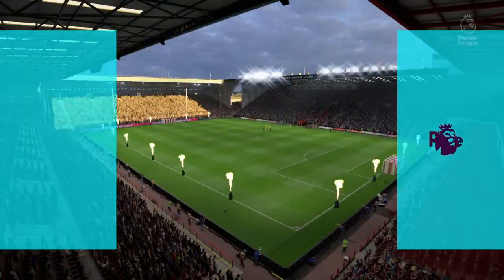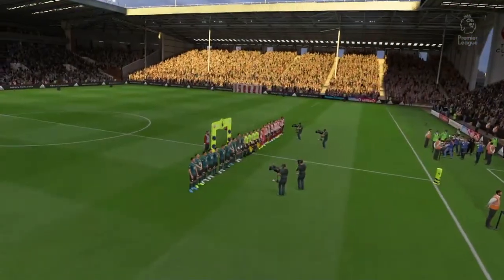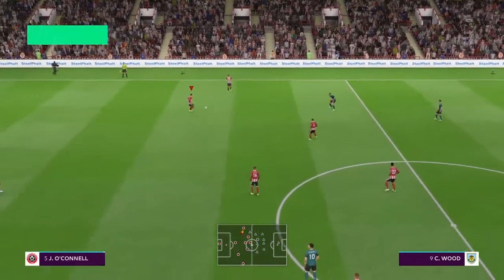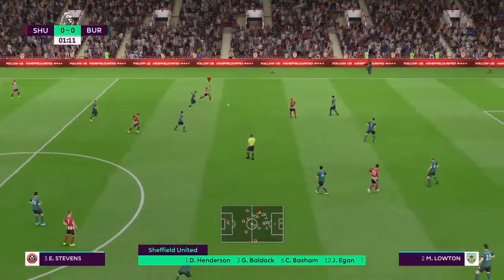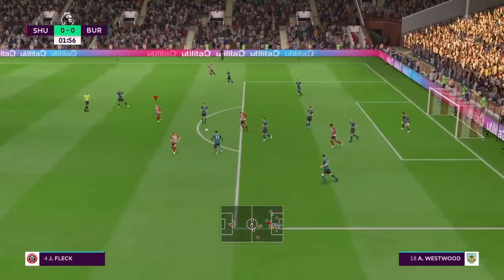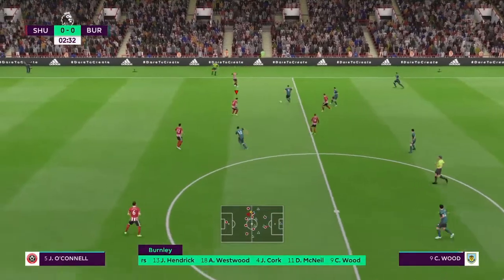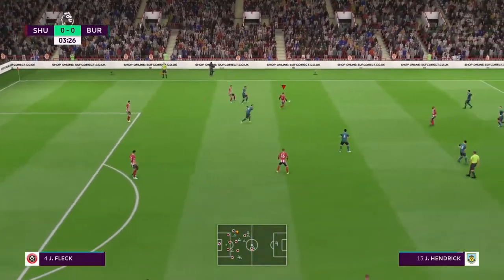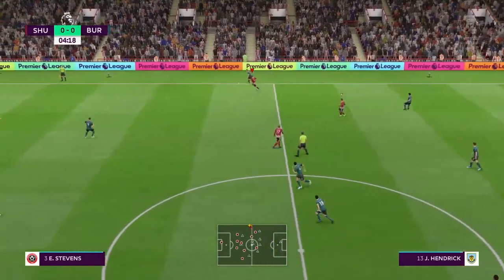FIFA 20 - Full manual gameplay